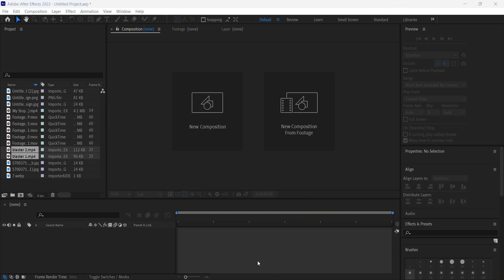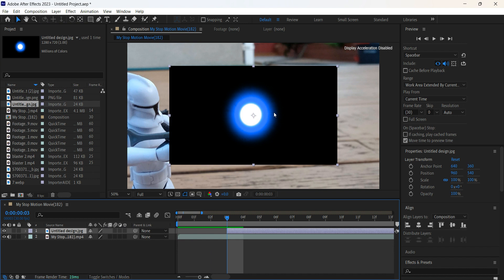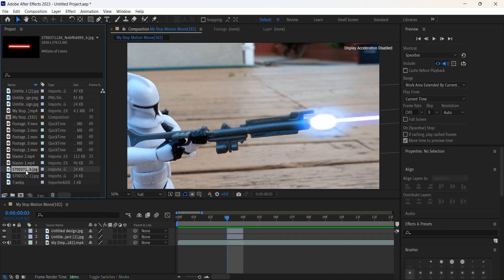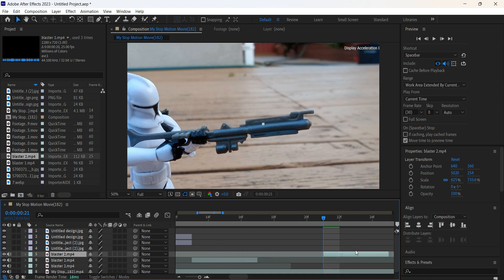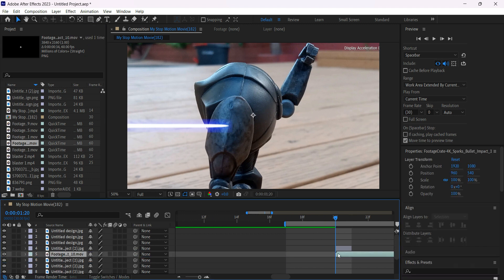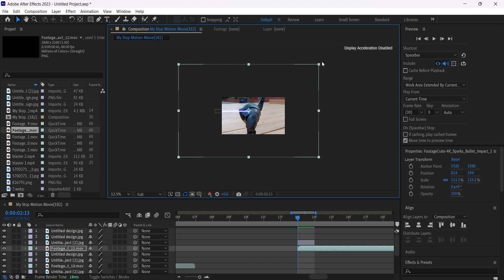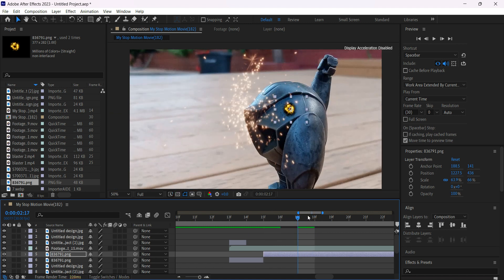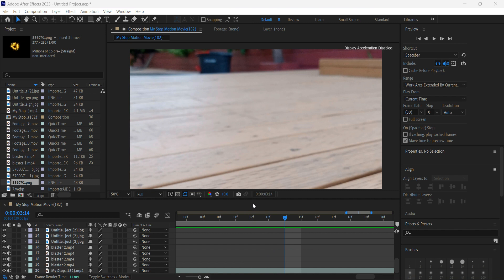How To Make A Clone Wars Blaster Effect In After Effects Tutorial